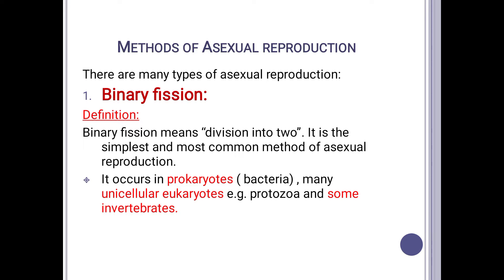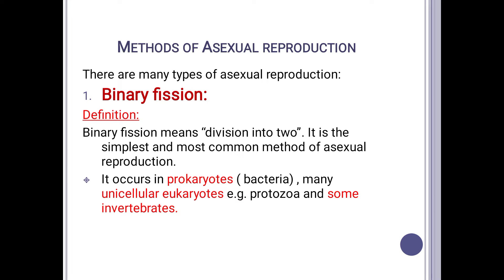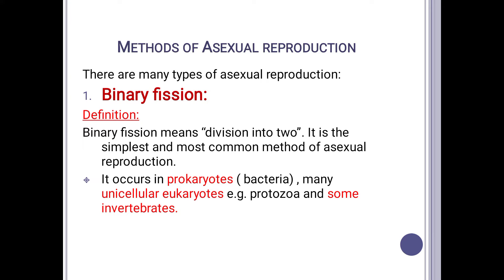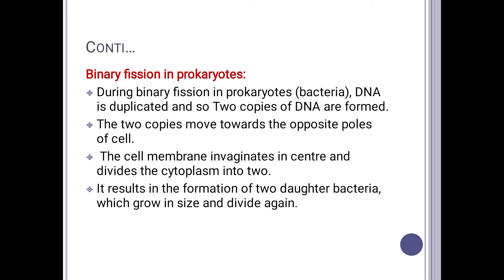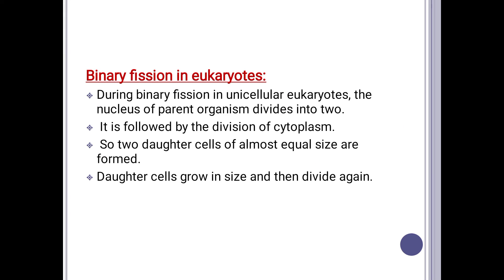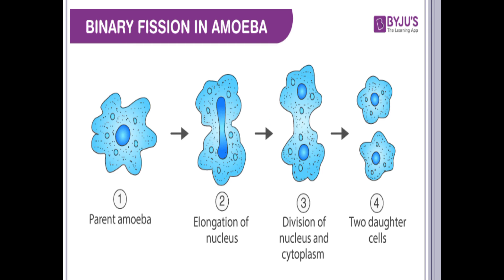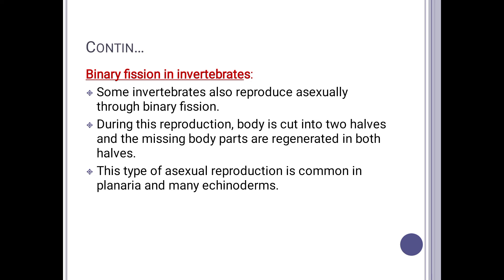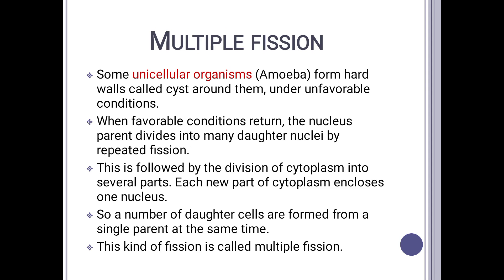Binary fission in prokaryotes/eukaryotes/invertebrates. multiple fission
binary fission
definition
methods of binary fission in
1. prokaryotes
2. unicellular eukaryote
3.invertebrates
multiple fission